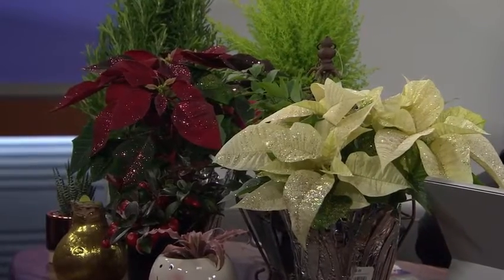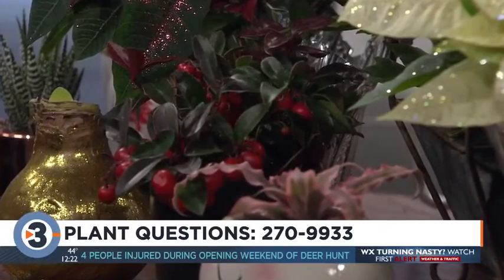Linda answers viewers questions about plants, gardening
Linda Barcz from the Bruce Company is here answering questions from viewers about plants and gardening.